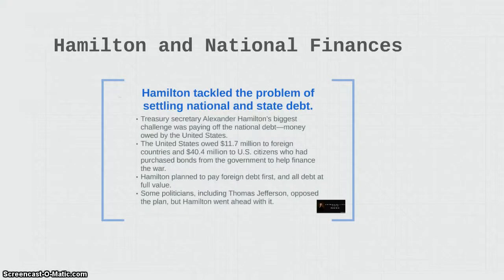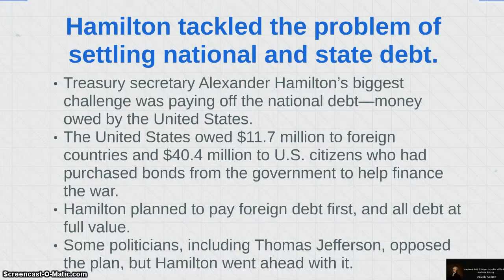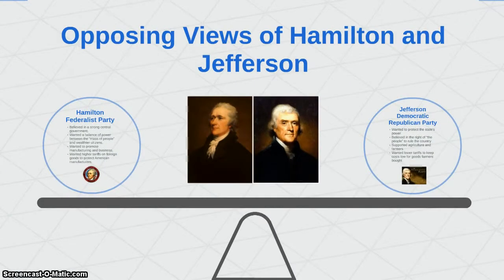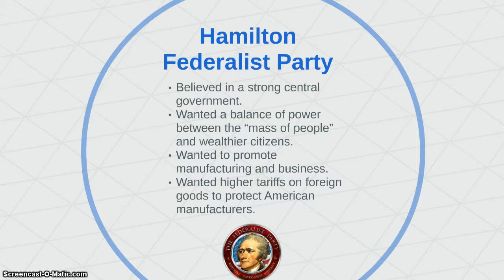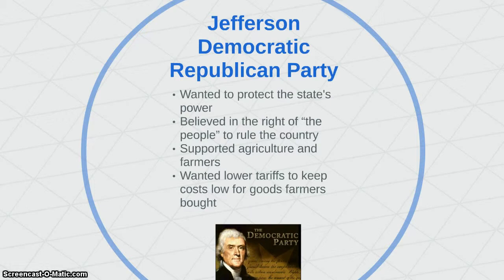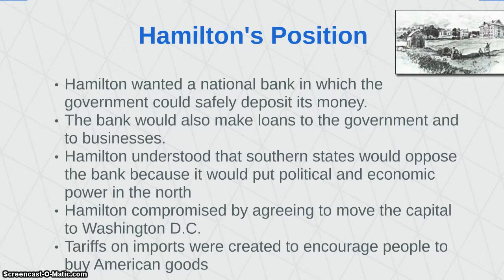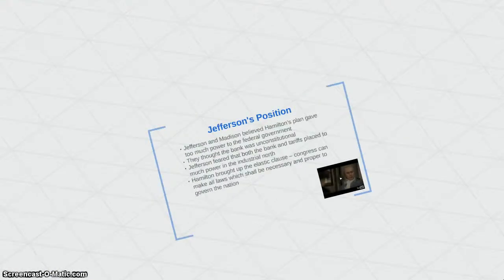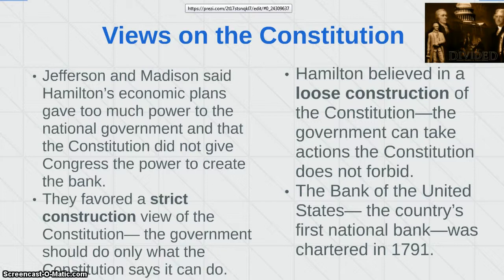Hamilton and National Finances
Review of chapter 7 section 2